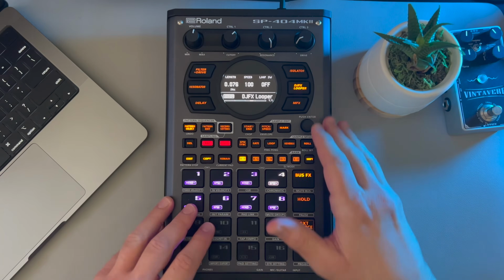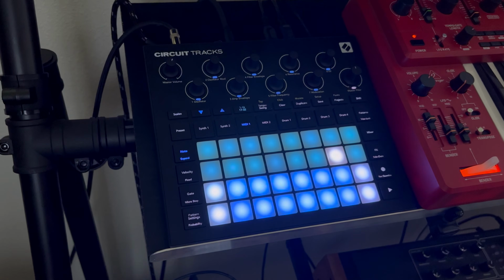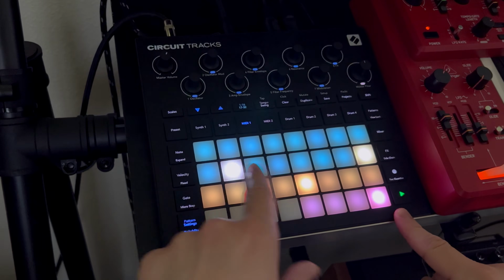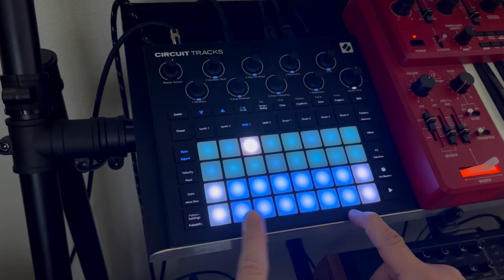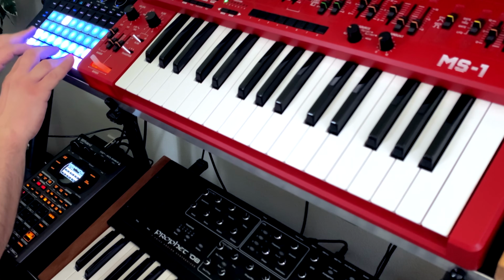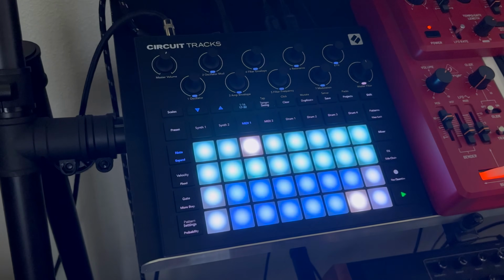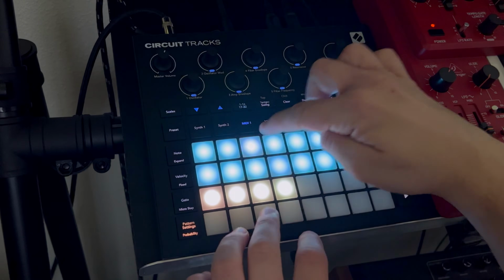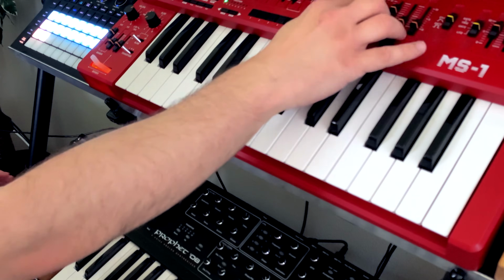A Sequencer’s Secret Weapon for Writing Melodies // Dawless Beatmaking with Circuit Tracks & SP404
A Dawless hack for writing melodies using Novation Circuit Tracks and Roland SP404 MKII.  Using per step probability and random on the sequencer of the Circuit Tracks, you can effectively create generative music on a dawless setup.  From there, I wanted to test an idea and sample flip this generative idea on the SP404MKII.  Is this a solution to writer's block?  Let's find out.

Gear I'm Using in the Video:
Novation Circuit Tracks
Roland SP404 MKII
Behringer MS-1
Korg Minilogue
USB C to C Cable
1/4" to 1/8" Cable

Livestream Setup:
2023 M2 Macbook Pro
Anker USB-C Dock
100w USB-C Cable
Anker Wall Charger

🕰Time Stamps:
0:00 A way around writer’s block?
1:00 how to program generative sounds on Novation Circuit
3:00 making a track on the Circuit
6:00 Flipping the track on the SP404 MKII
8:00 Did it work?
10:40 Final Jam

Looking to get your music on Spotify and other streaming platforms?